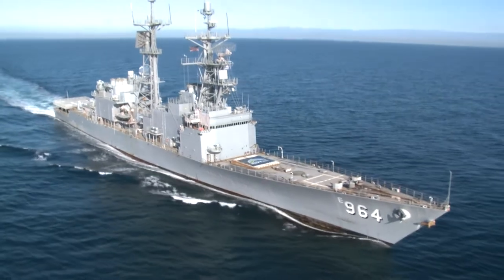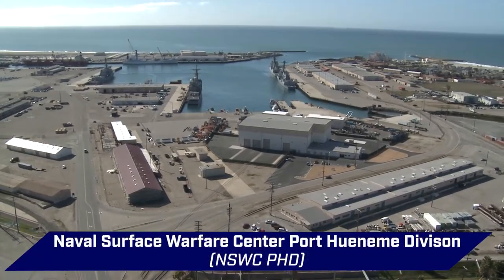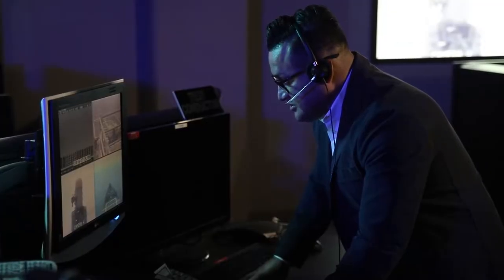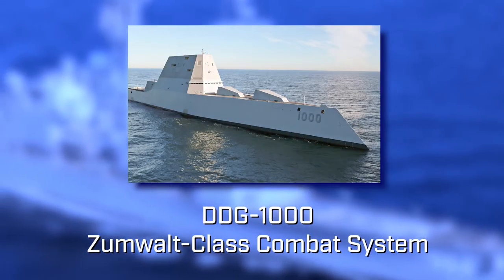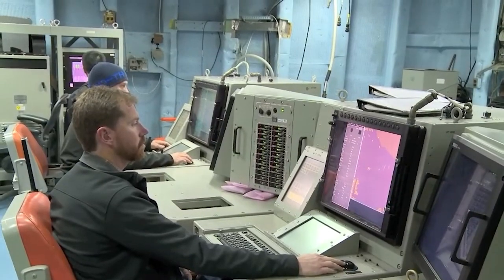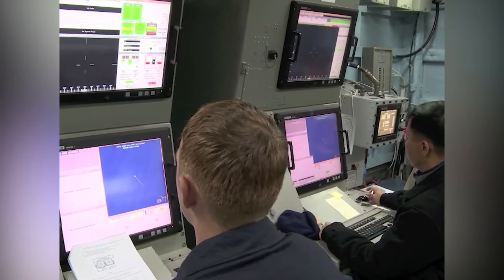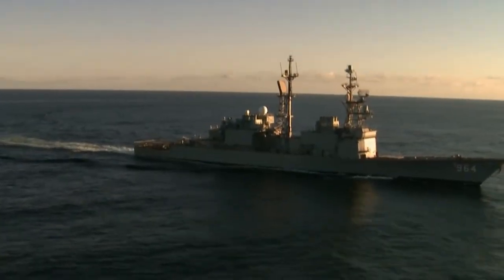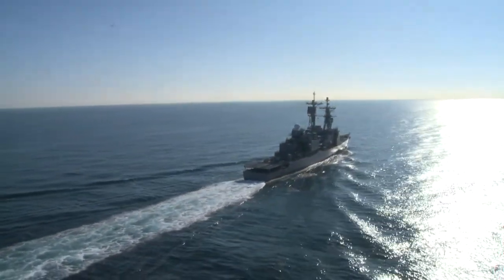US Navy Self Defense Test Ship (SDTS) - Virtual Tour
The Self Defense Test Ship (SDTS) is the U.S. Navy’s only active decommissioned warship now outfitted with today’s technologies and weapon systems to provide the most realistic at-sea, live-fire combat scenarios for test events. New innovations and new weapons, as well as a trained crew both on board and on shore, are put through their paces aboard the SDTS using remote control capabilities. (U. S. Navy Released/Video created by Marco Hinahon, Eric Osborne and Michael Darnall)